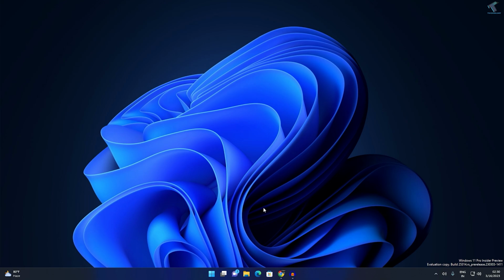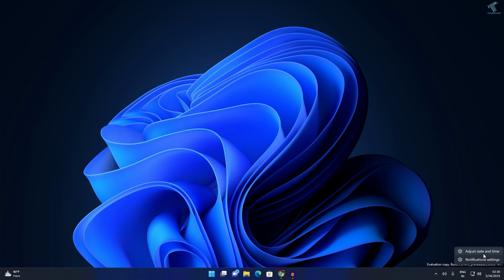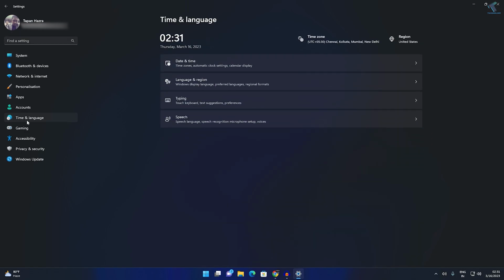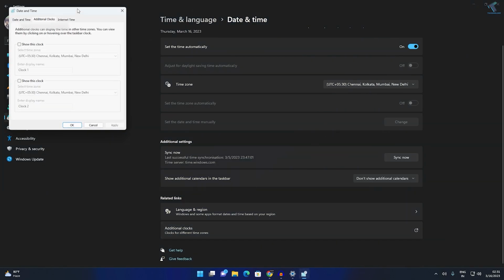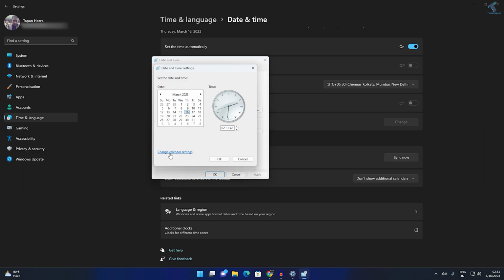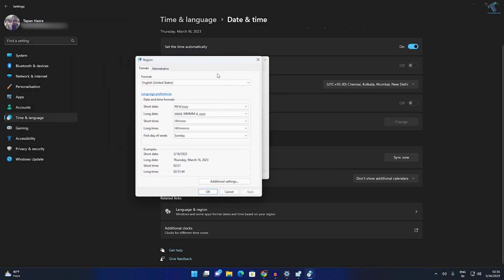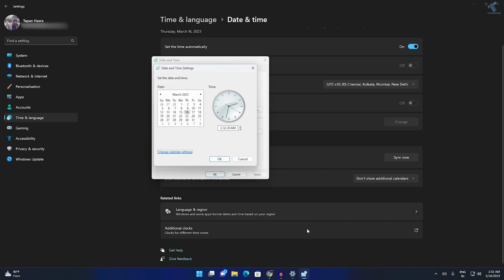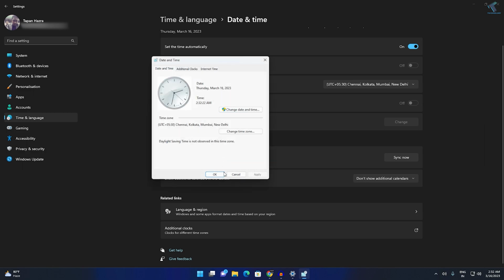How To Change 24 hours Clock to 12 Hours Clock Format in Windows 11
Here in this quick video tutorial, I will show you guys how to change Windows 11 clock time format from 24 hours to 12 hours.